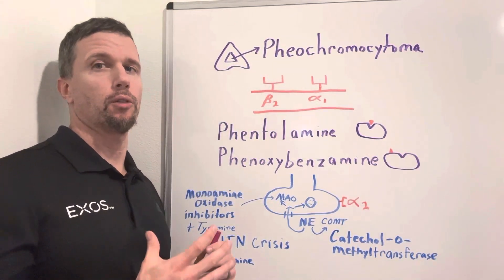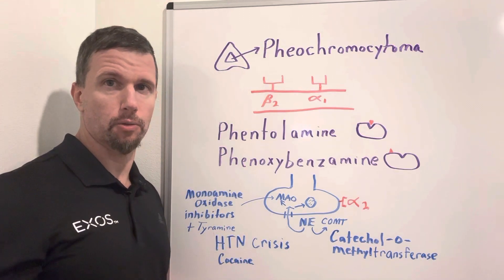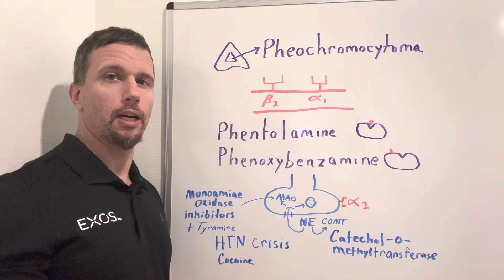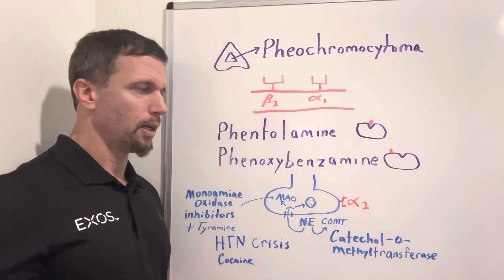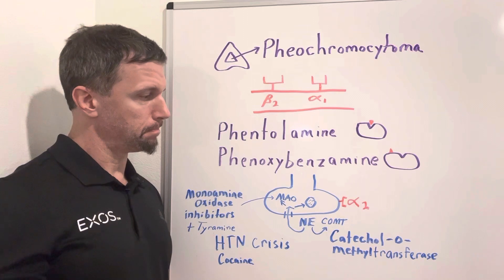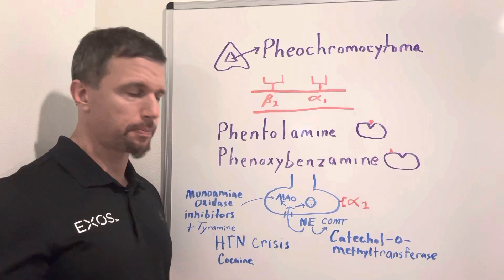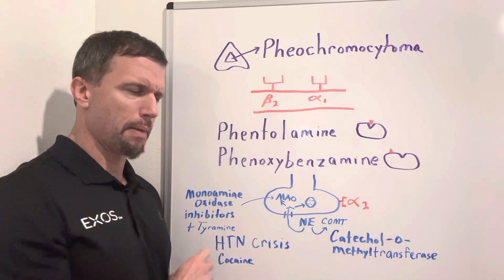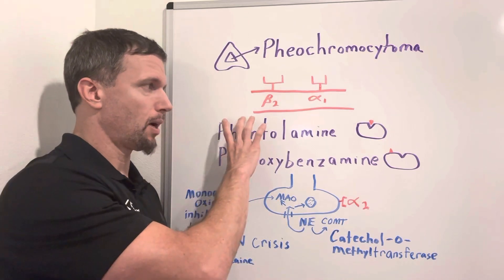Pheochromocytoma Treatment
Alpha blockers, phentolamine and phenoxybenzamine, role in hypertensive crisis from Pheochromocytoma, monoamine oxidase inhibitors (tyramine), or cocaine.  Discussion of competitive and allosteric inhibition is explored.